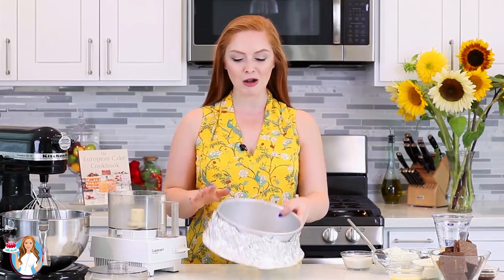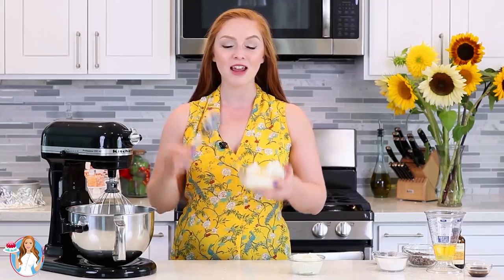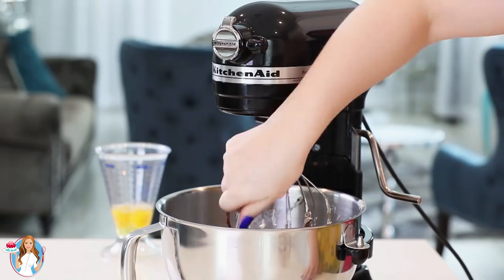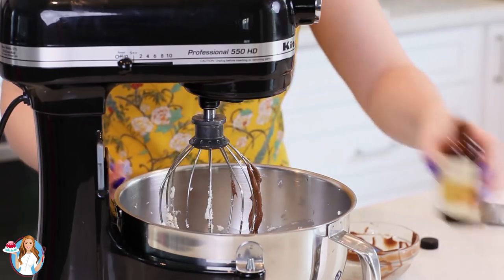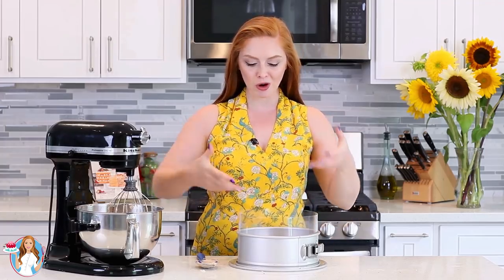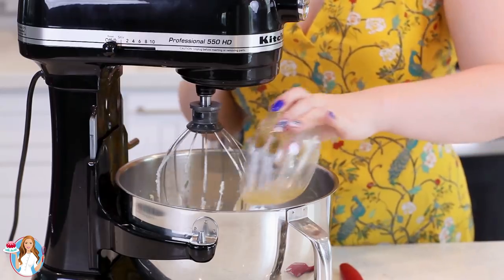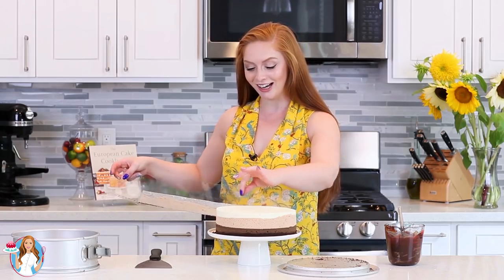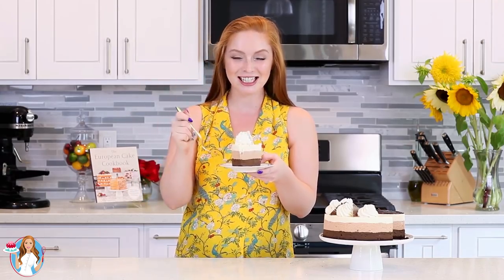TRIPLE Chocolate Cheesecake - Layered Cheesecake Recipe!! With Dark, Milk & White Chocolate!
The ultimate chocolate cheesecake with a chocolate crust, dark chocolate cheesecake and two no-bake cheesecake layers: milk and white chocolate!